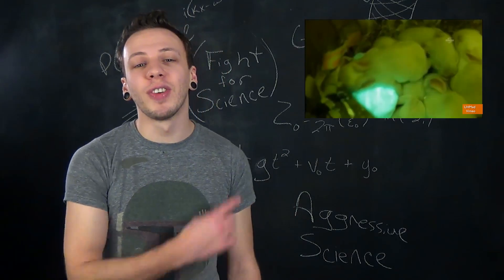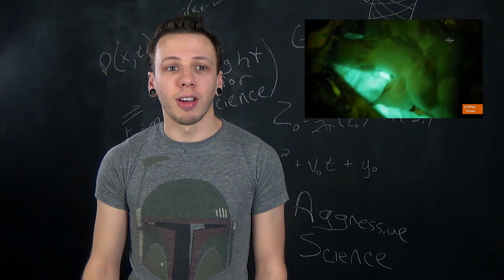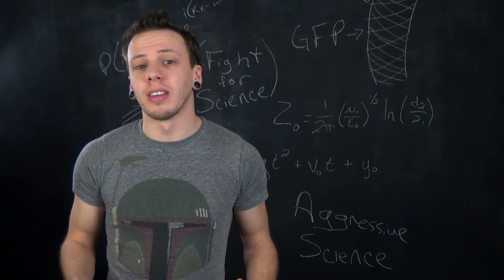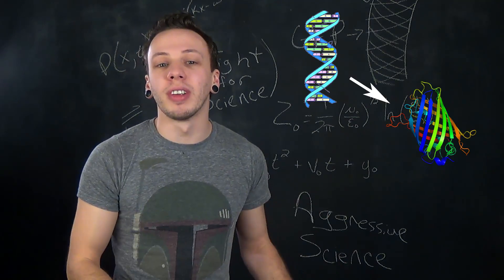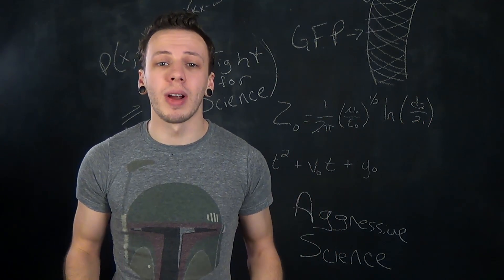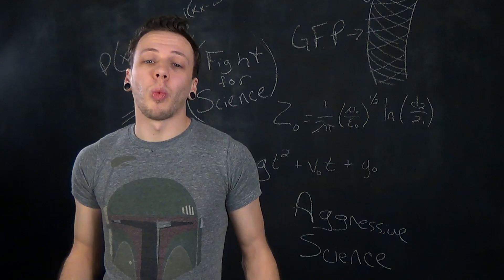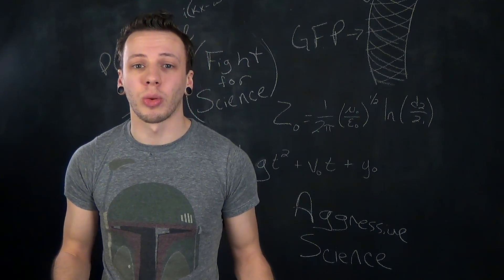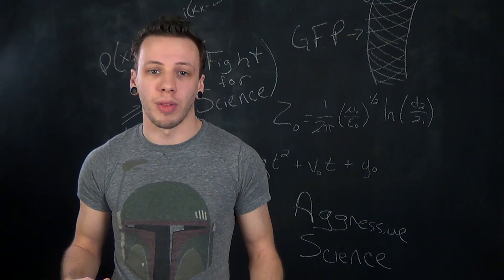Glow in the Dark Bunnies! - Aggressive Science